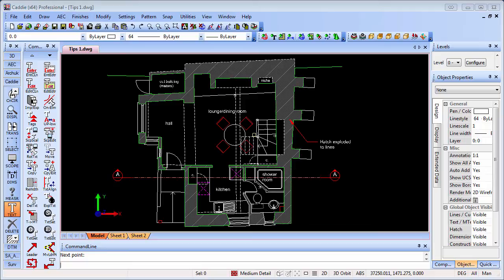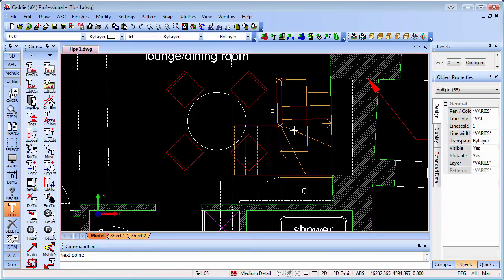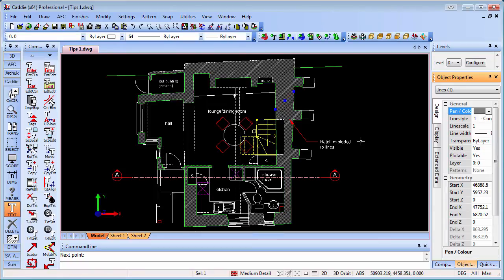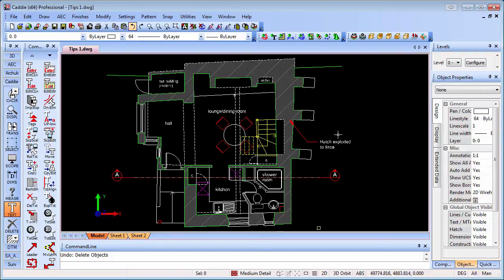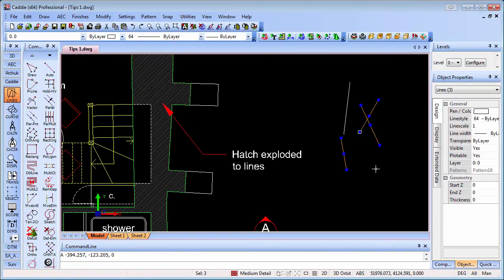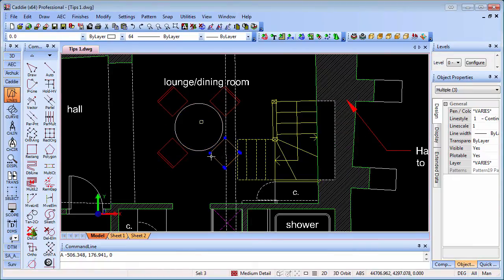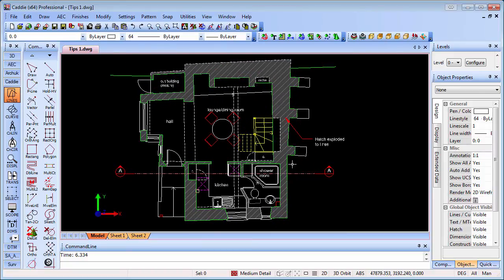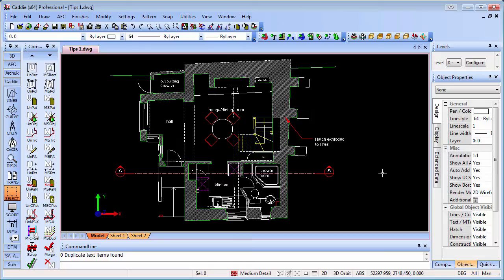Selection - 5 Killer Caddie Tips to improve your workflow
Selection of Objects is fundamental to all CAD drawing - Learn how to revolutionise your workflow with these 5 simple tips.

1: Select by (P)olygon
Being able to Select by Rectangle is pretty much staple for anyone using CAD these days, but when drawings get complicated, something a bit more precise can save you time and frustration.
Check out the '(P)olygon' option for Selection and see how quick and simple even tricky selection operations can be.

2: Quick Select
Quick Select is a fabulously generic tool that allows you to single out and Select pretty much anything in your drawing based upon its properties.  So whether you want to search through a series of Blocks, or Select and Delete a load of Lines from and Exploded Hatch, Quick Select makes it so, so simple.

3: Select Pattern
Patterns are a really cool way of grouping Objects in Caddie, less rigid than Blocks, they allow for easy Selection and manipulation, but without any loss of individual editability which can be so key to drawing presentation.  Discover how quick and simple it is group items into Patterns and how useful they are in Object editing and manipulation.

4: Recall Last Selected
Picture the scene, you've just spent an intense few of minutes Selecting and De-Selecting a whole range of different Objects ready for your next big edit, the phone rings, you forget what you've done, you hit 'Esc' and it's start again time...but not with Caddie!  Go to Recall Last Selected and all your hard work is restored, ready to carry on right from where you left off.

5: Select Duplicates
Yes, we've all done it I'm sure, Copied and Object onto itself, done a bit of editing, then got totally frustrated when it came to Print-time trying to eradicate those rogue thick lines that absolutely ruin your otherwise perfect drawing.  Well, help is at hand with the 'Select Duplicates' tool that does precisely 'what it says on the tin', letting you decide which Duplicate Objects to Select, and making removal as simple as hitting the Delete key.

Base drawing courtesy of Allister Godfrey Architects Ltd
Many thanks for all your excellent feedback Allister.